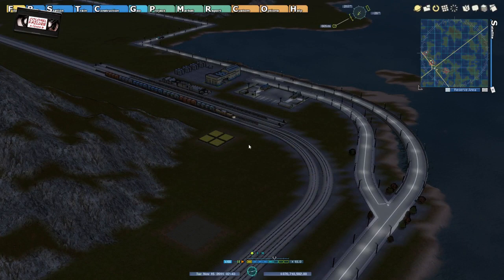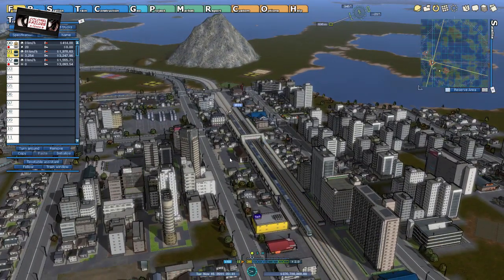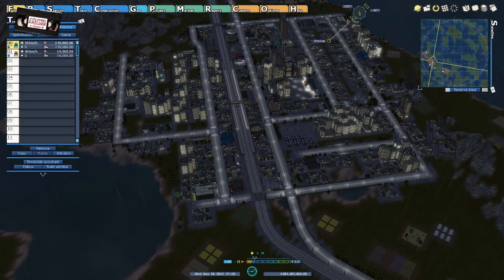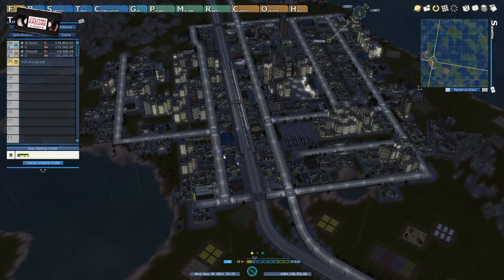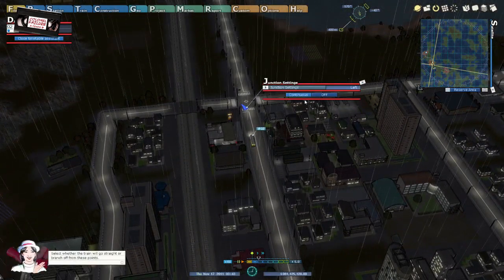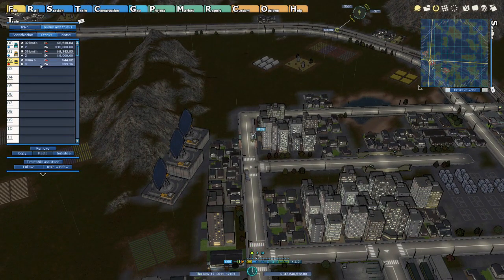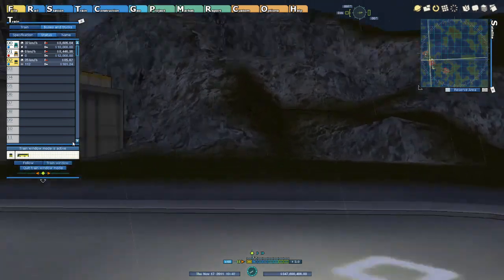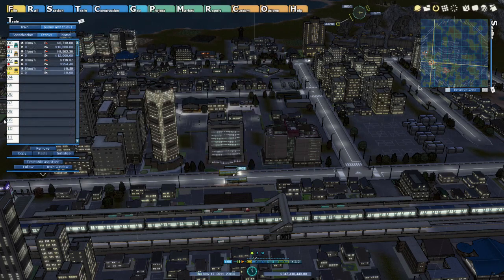A-Train 9 Series 2.3 : Hit the road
While still building up our first three districts we look to supplement our income and the delivery of resources through road transport. I'm not completely sold on their efficacy, but at least initially they look to be profitable enough to continue.